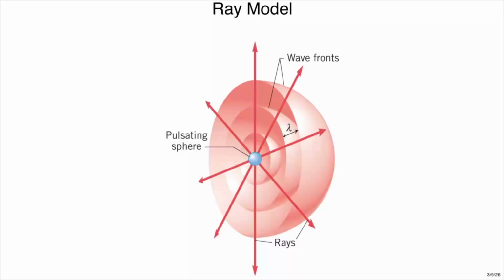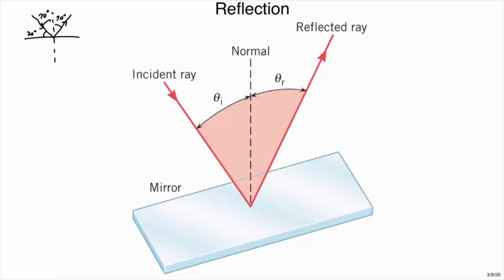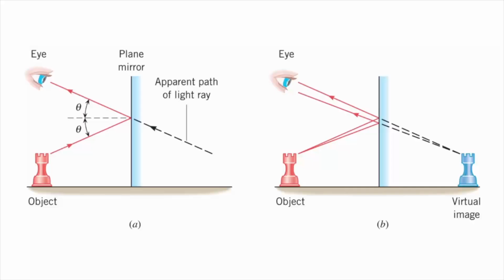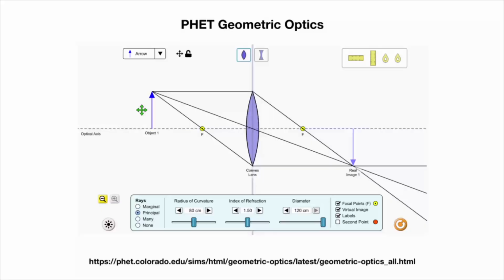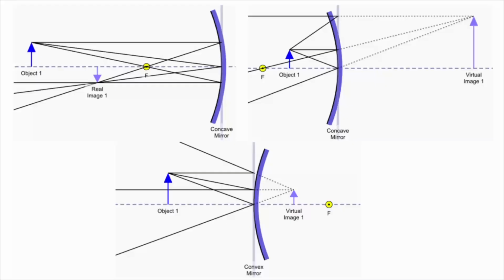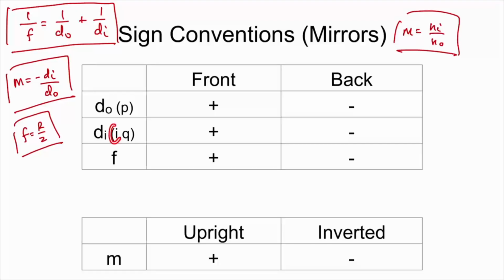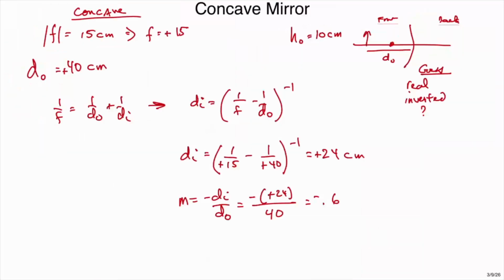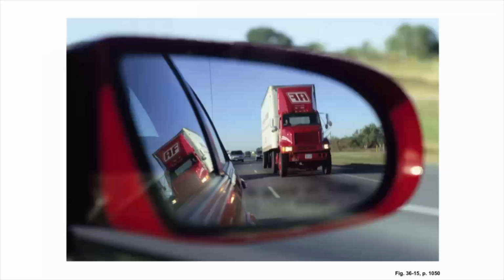2B 25 1